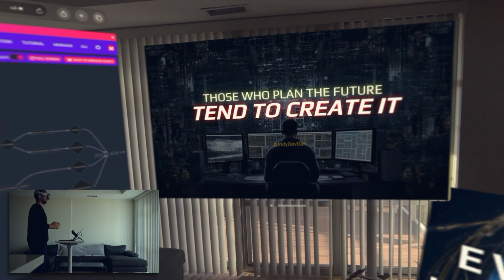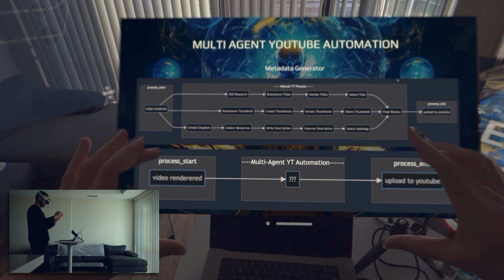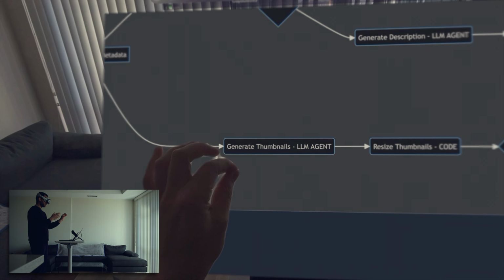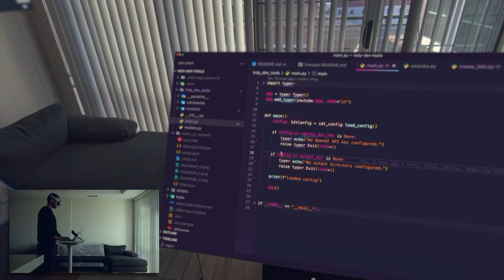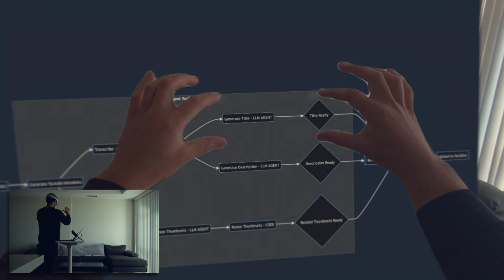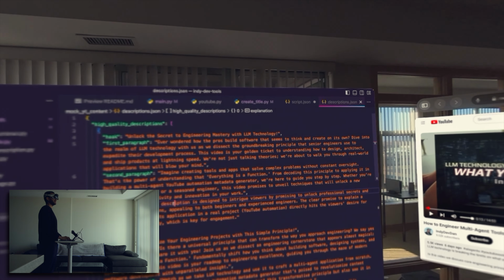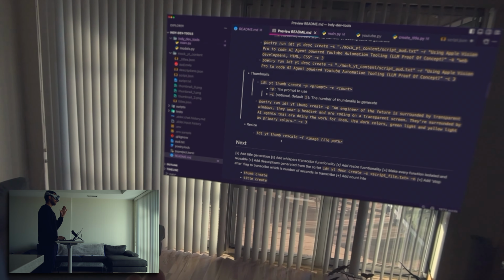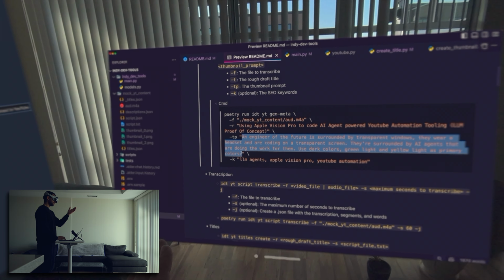Using Apple Vision Pro & LLM Agents to Code Youtube Automation Tools (Proof Of Concept)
Developers, experience the future as we combine AR with LLMs with content AUTOMATION.

In this video we use the Apple Vision Pro to DISCOVER how AI agents and LLM technologies are POWERING the next wave of YOUTUBE content creation.

Imagine enhancing your content creation workflow with the cutting-edge capabilities of AI coding and multi-agent systems. Our latest video unveils how you can use multi-agent principles with a practical example: YouTube metadata automation, deeply integrated with LLM agents and AI technologies. We utilize python and poetry as our language and package manager of choice. This tool is not just about streamlining your upload process; it's about leveraging the advanced features of AI agents to transform the cumbersome task of generating metadata for any type of digital assets. In this video we create the Proof Of Concept of your LLM Powered YouTube metadata generation tool in a modular, reusable fashion.

Dive into an in-depth exploration of this tool and the application of principles for building agentic applications. We utilize the Apple Vision Pro to create a new generation of youtube developer content. By combining the concepts of agentic engineering and AI coding, we demonstrate how YouTube automation becomes not just a possibility but a practical tool in your creative arsenal fueled by your LLM agents. This video goes beyond a simple Apple Vision Pro review; it's a comprehensive guide that sits in the intersect of AR/VR with the Apple Vision Pro, LLM Agents, and applying engineering principles to automate and enhance your YouTube content strategy, offering a glimpse into a future where creators can focus more on creativity and less on manual tasks.